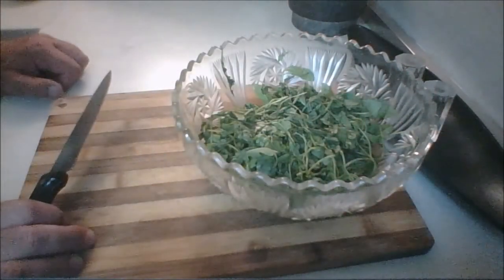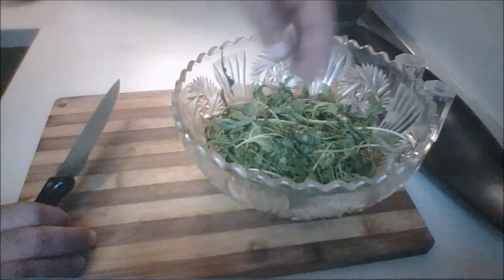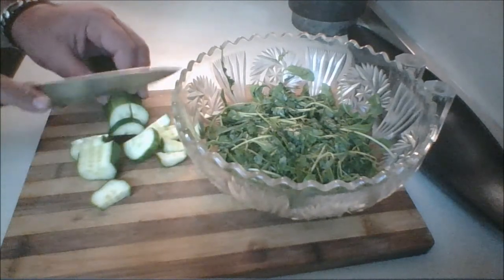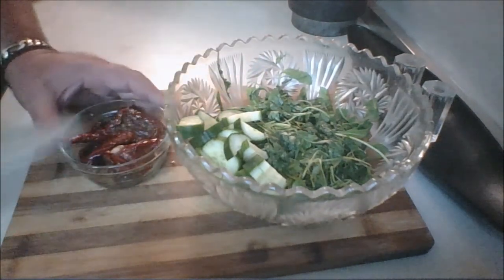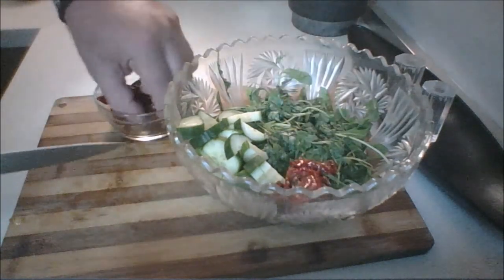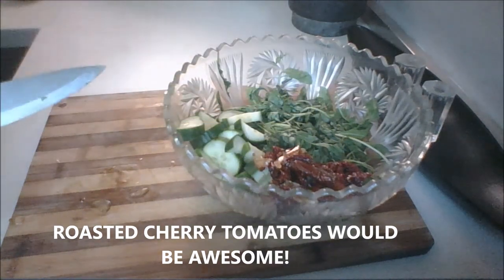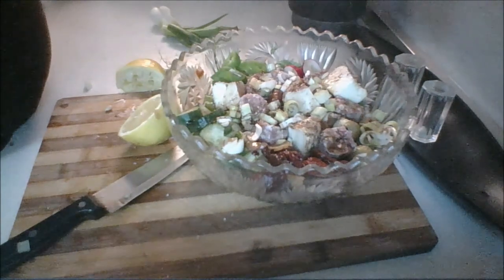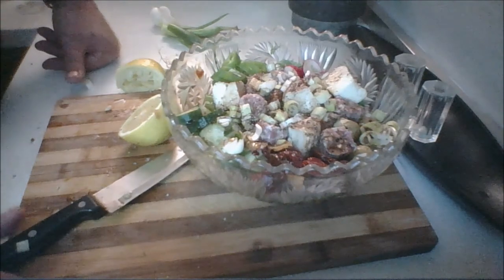MEMORIES OF MALTA ~ INSALATA MALTIJA (Maltese Salad)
Maltese Salad is more than a salad - it's a MEAL...but still refreshing on a hot Maltese day! Different flavours meld together to give you the taste of the Mediterranean! TRY IT TONIGHT!

YOU NEED:
A bag of Rocket (Arugula) (or any green you prefer)
olives
sundried tomatoes
cucumber
radish (or beets, or BOTH)
Capunata (roasted peppers, tomatoes, zucchini and eggplant) **LOOK FOR THIS IN ITAIAN SHOPS OR IN YOUR INTERNATIOAL ISLE** OR SEE MY PINJUR VIDEO BELOW (just add a pinch of sugar)
cured sausage (preferably Maltese)
peppered goats cheese (preferably Maltese)
chopped peppers (sweet)
optional - capers
DRESSING:
juice of half a lemon
balsamic vinegar
olive oil
s & p

ALL INGREDIENTS ARE TO TASTE (it's too easy!)